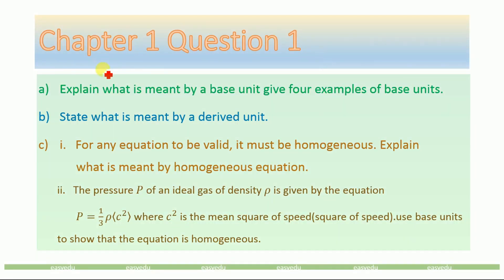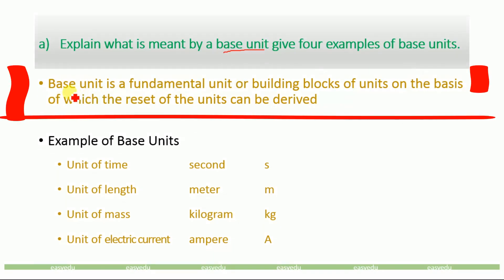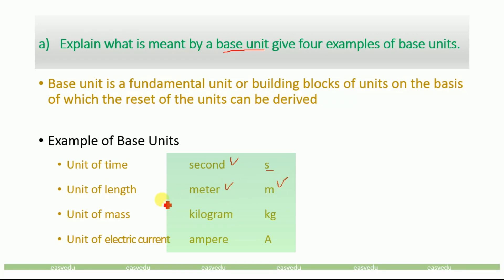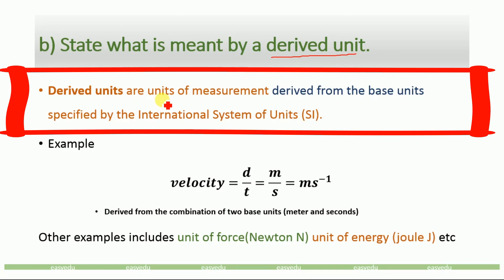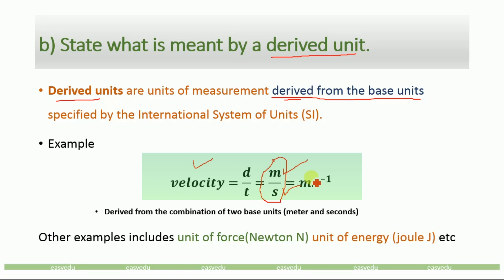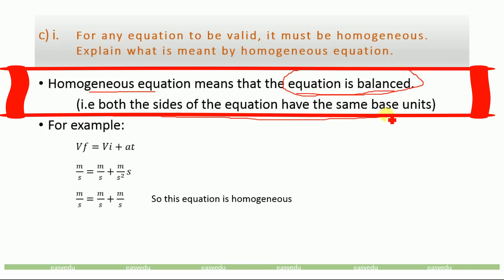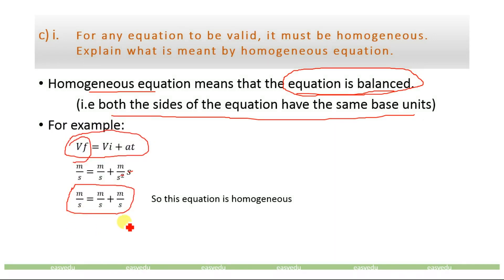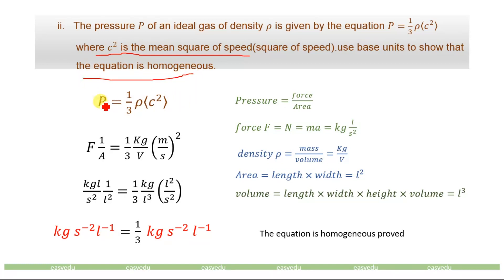Cabridge international AS A level physics solved question and numerical ch 1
1. Explain what is meant by a base unit give four examples of base
     units.
2. State what is meant by a derived unit.
3. i. For any equation to be valid, it must be homogeneous. Explain
        what is meant by homogeneous equation.
   ii.The pressure P of an ideal gas of density (rho) is given by the
       equation P=1/3 rho (c^2) where c^2 is the mean square of speed(square of speed).use base units to show that the equation is homogeneous.